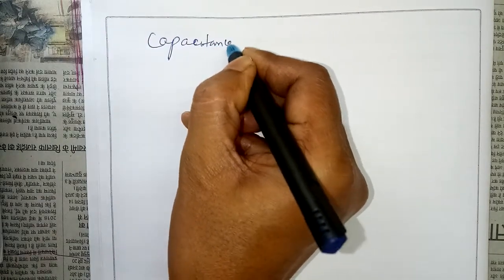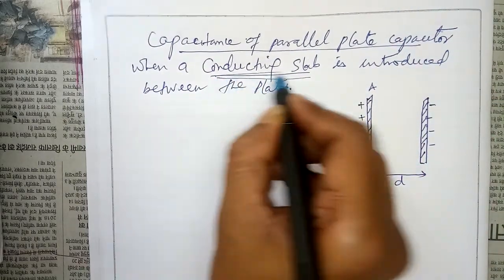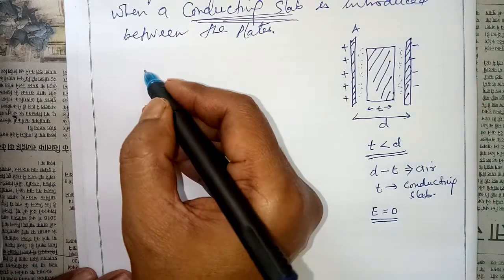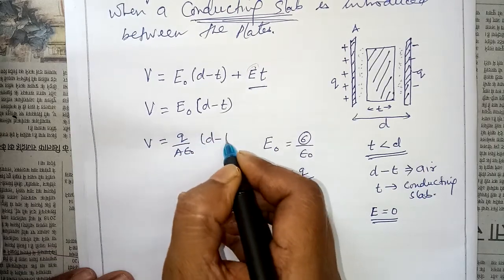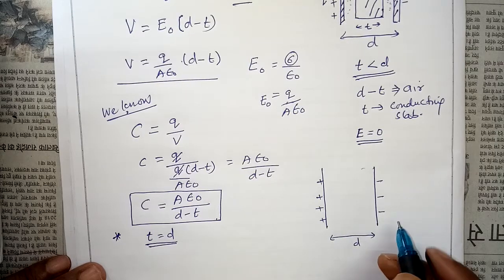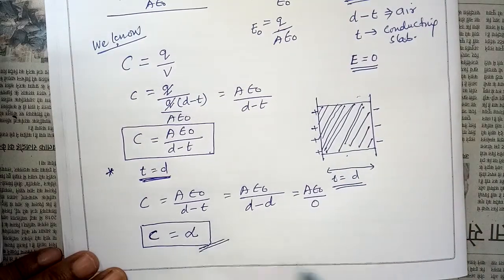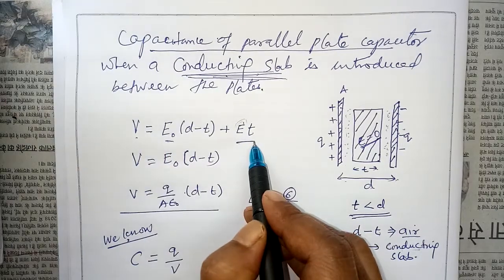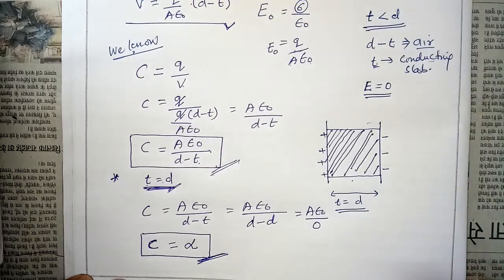Capacitance of capacitor when a conducting slab is introduced between the plates.